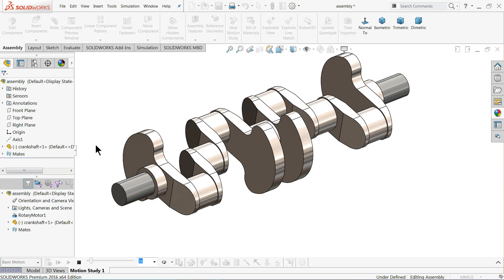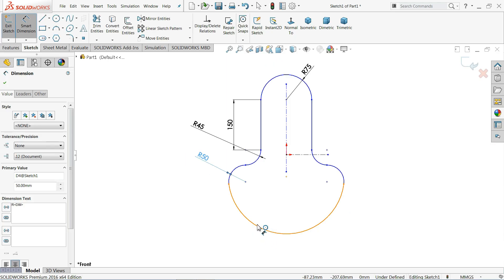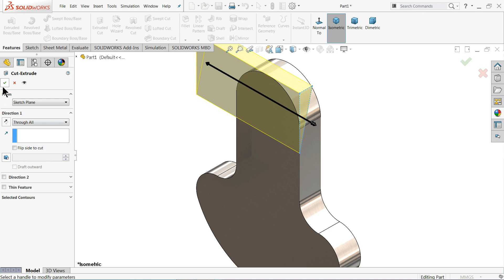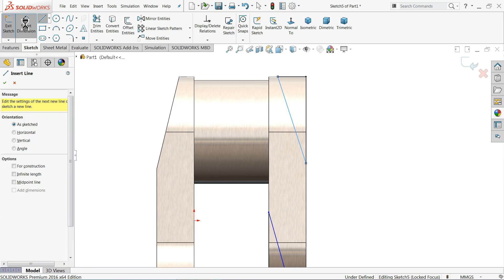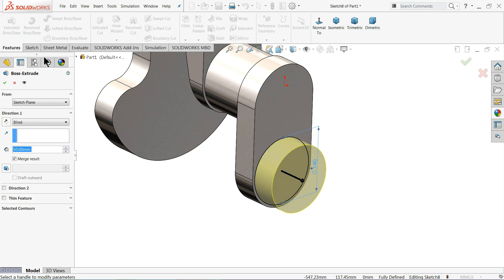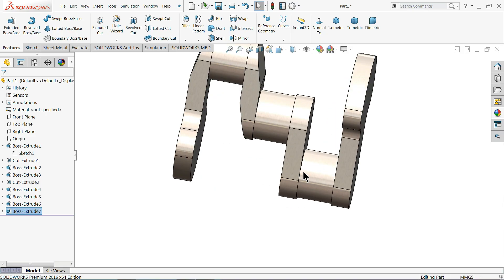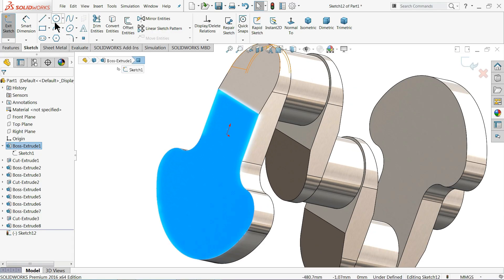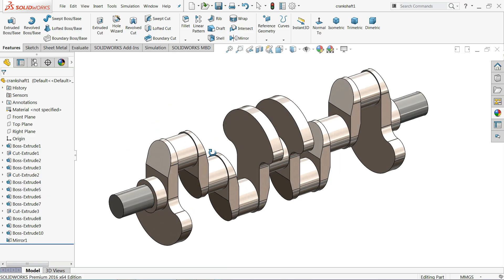Crankshaft in Solidworks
PARTS
1. Extruded Cut
2. Extruded Boss/Base
3.Mirror
4.Add Appearance